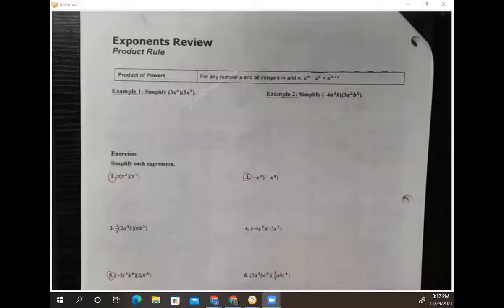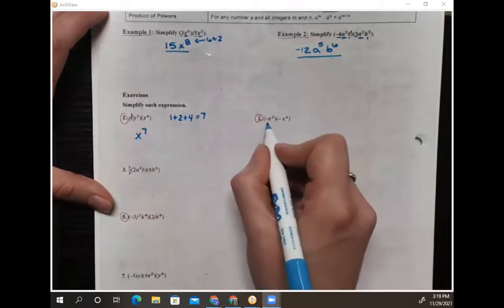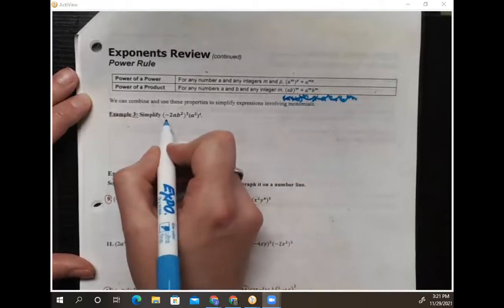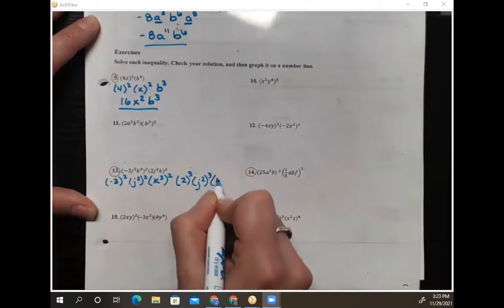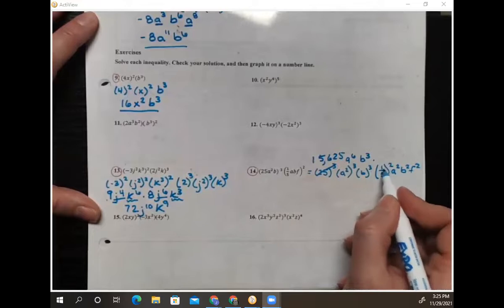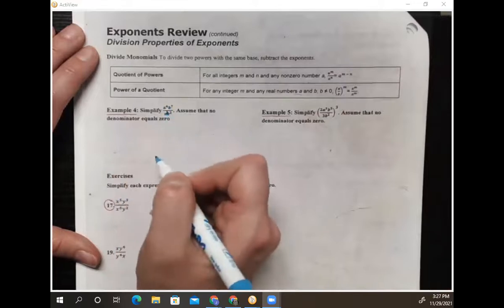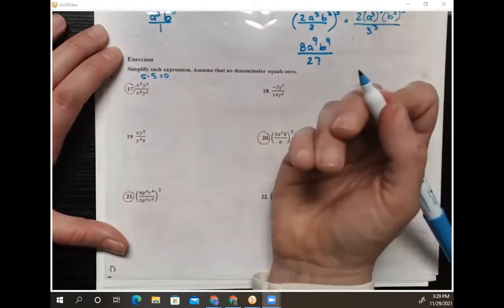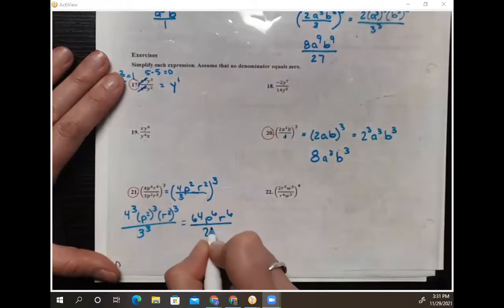AlgII Unit2 pg 8-10 Exponent Rules